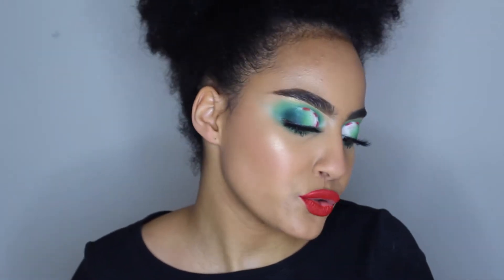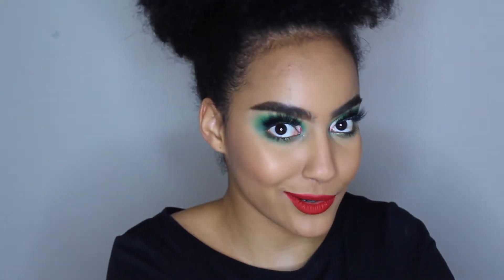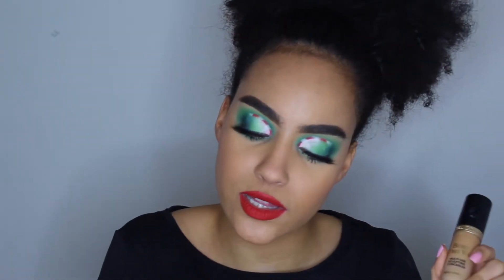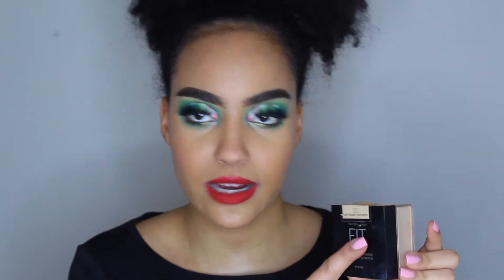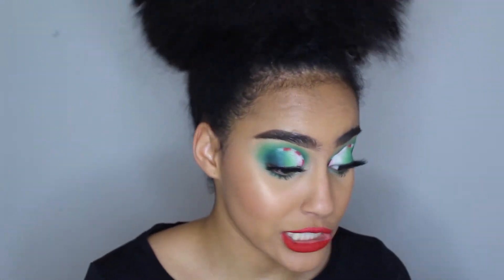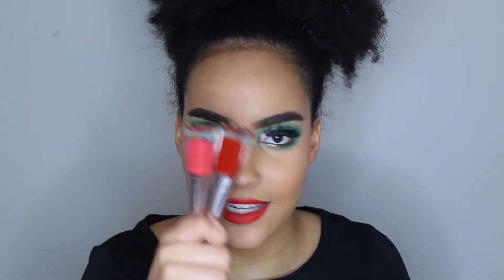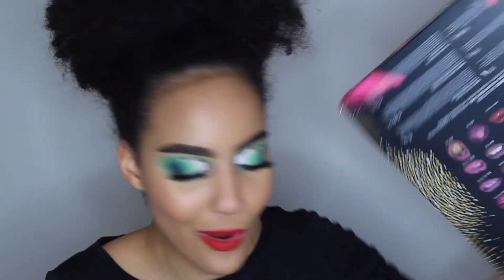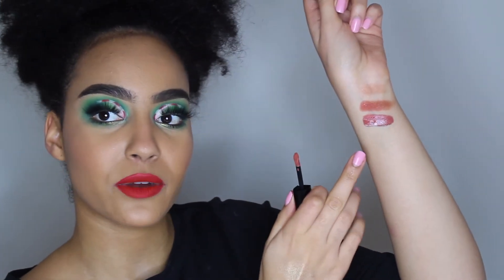BEST MAKEUP OF 2019 -- start the new year right | Coraliabulous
Hello darlings I hope y'all are doing well! HAPPY NEW YEAR I WISH YOU GUYS THE BEST FOR THIS NEW YEAR (HAPPINESS, KINDNESS, WEALTH, HEALTH, LOVE AND SUCCESS). I hope you enjoy today's video !

FTC : All opinions are my own, and this video isn’t sponsored.

xoxo,
Coralie